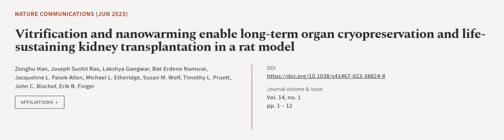Vitrification and nanowarming enable long-term organ cryopreservation and life-sustai... | RTCL.TV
### Keywords ###

### Article Attribution ###
Title: Vitrification and nanowarming enable long-term organ cryopreservation and life-sustaining kidney transplantation in a rat model
Authors: Zonghu Han, Joseph Sushil Rao, Lakshya Gangwar, Bat-Erdene Namsrai, Jacqueline L. Pasek-Allen, Michael L. Etheridge, Susan M. Wolf, Timothy L. Pruett, John C. Bischof ,and Erik B. Finger

### Video Timestamps ###
0:00:00 - Summary
0:00:57 - Title
0:01:03 - Outro
0:01:07 - End